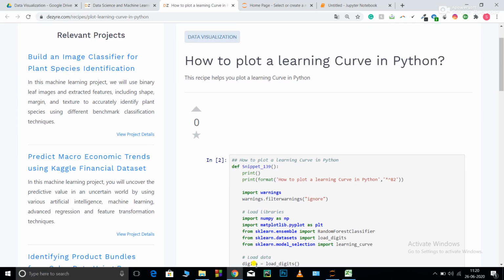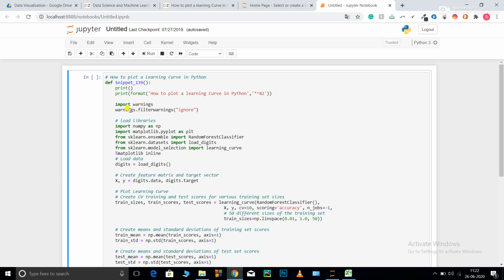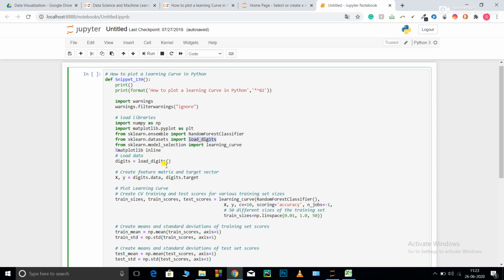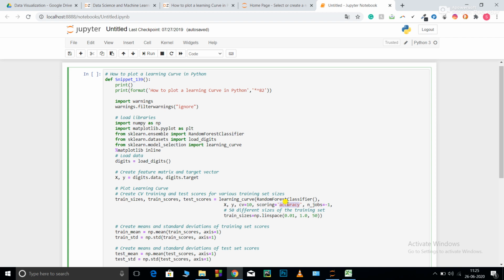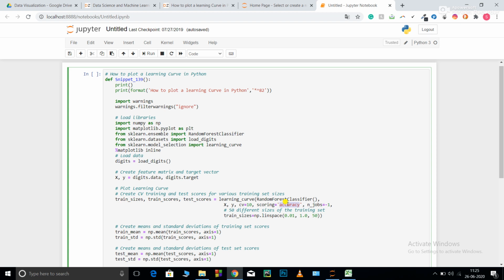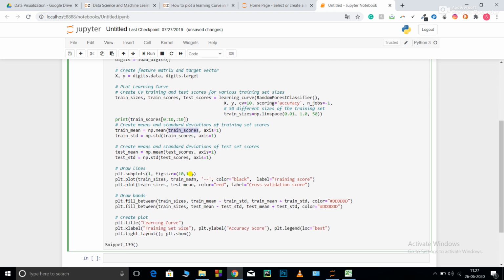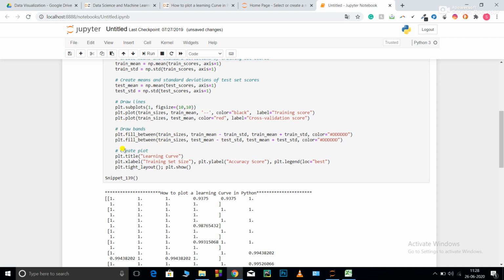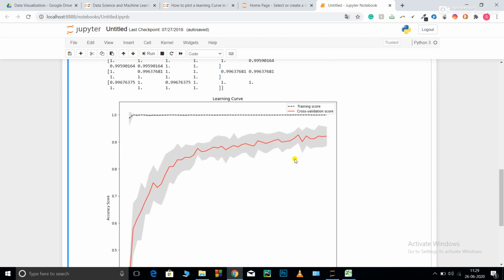How to plot a Learning Curve in Python?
Title: Learning Curve in Python
Description:
While training your model, you must have observed that the model's accuracy increases as you increase the dataset's size. But while expanding the dataset, there comes the point where the accuracy starts decreasing. Further expanding the dataset increases time complexity and does not help your model train better. A learning curve tells the optimum number of data points needed to reduce the time complexity and ensure the best performance of the model. This video teaches you to plot a learning curve in Python.